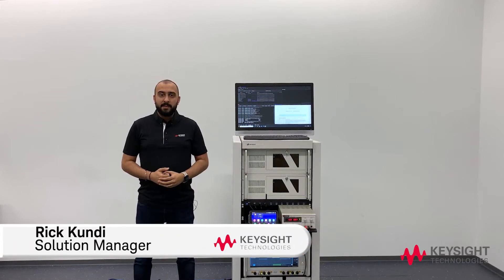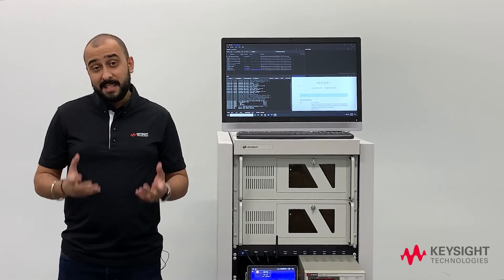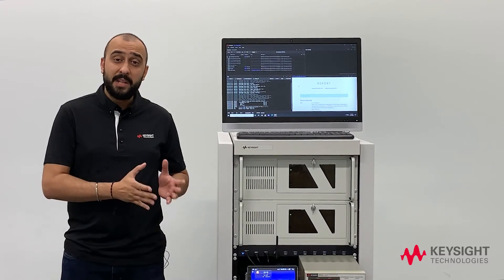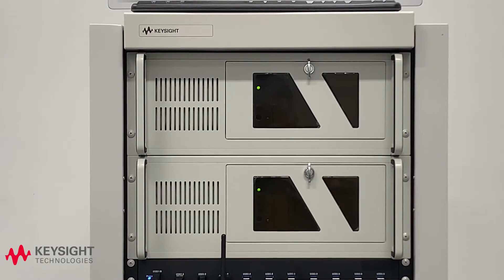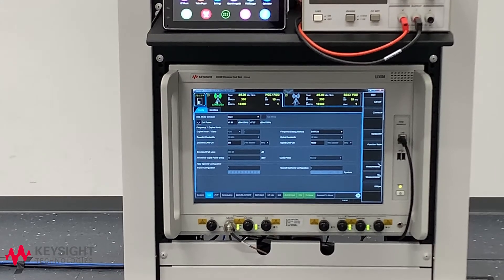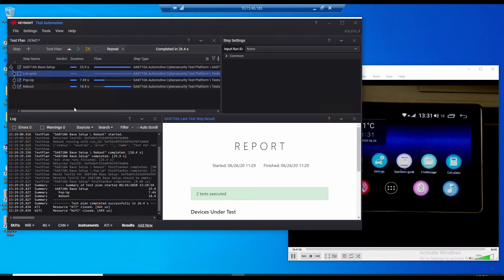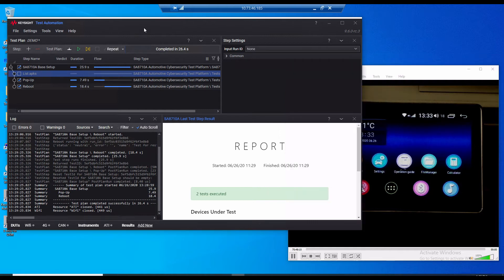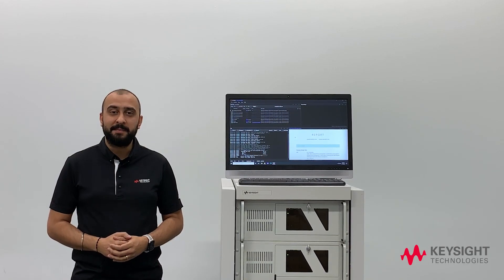Testing Resilience of Automobiles Against Cyber-Attacks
Today’s vehicles are heavily connected and serve a purpose beyond just transportation. Autonomous vehicles need more connection interfaces — which increases the number of potential  cyber-attack surfaces. Although the automotive industry invests in securing vehicles, they must continue to validate the effectiveness of these solutions.